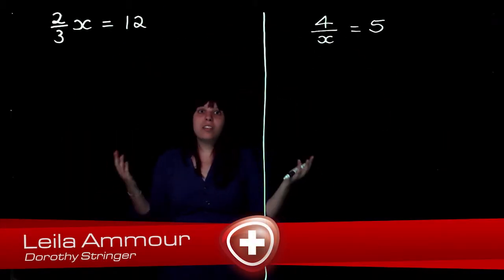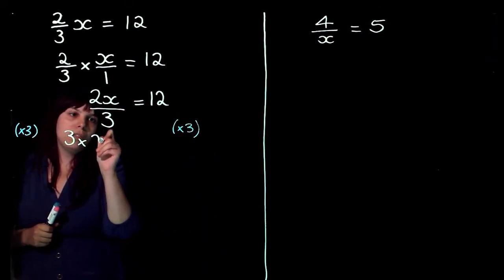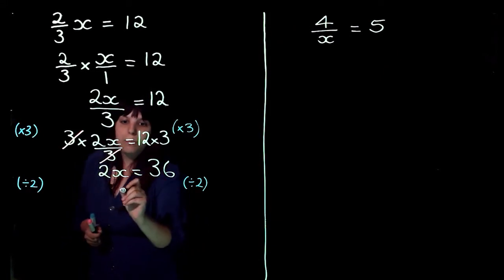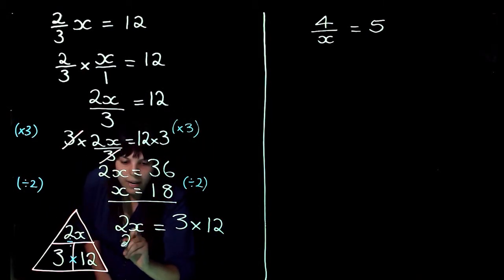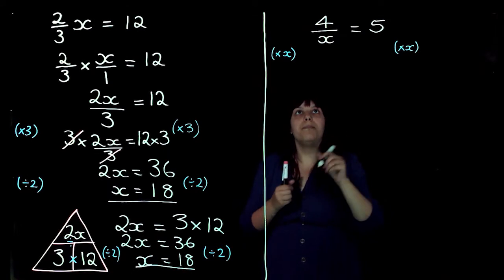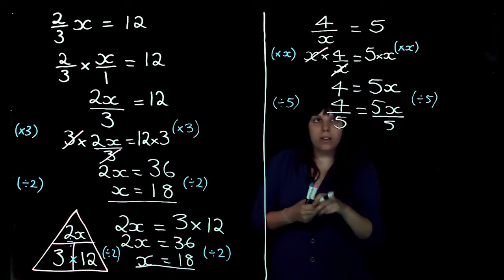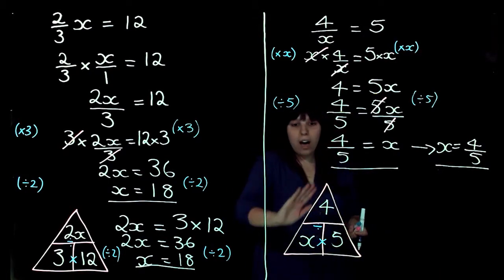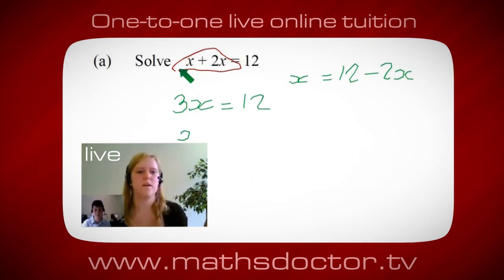363 Simple equations with algebraic denominators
Maths GCSE - Simple equations with algebraic denominators.